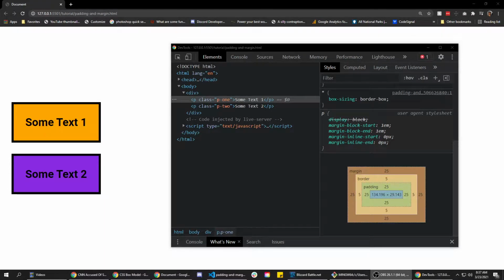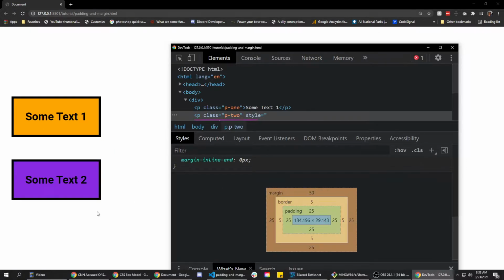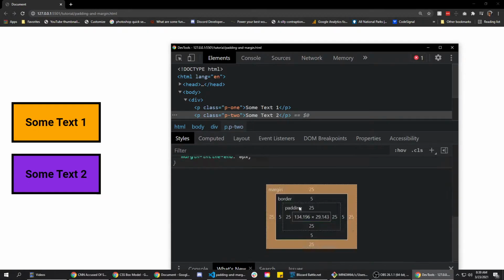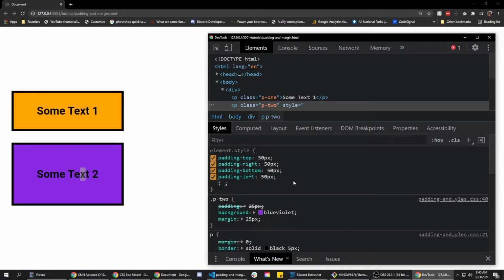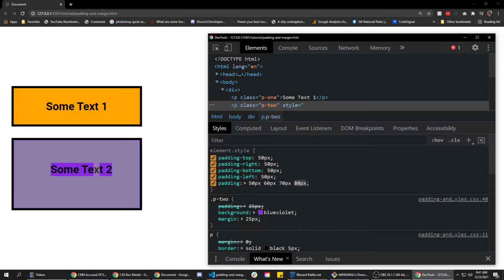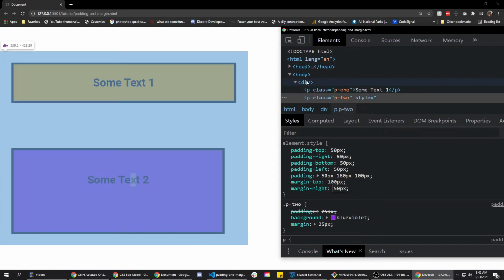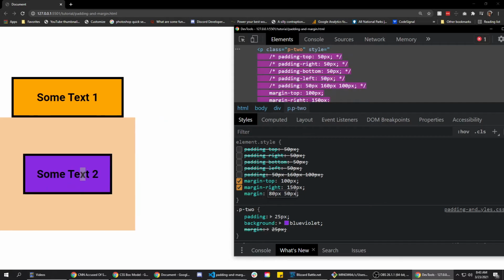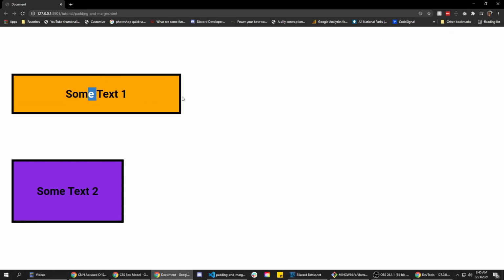The Box Model, Padding, & Margin - CSS Basics 005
Previous Video - Borders, Backgrounds, & Image Sizing - CSS Basics 004

What's up guys! In this video we go over the box model, how to add padding, and how to add margin.